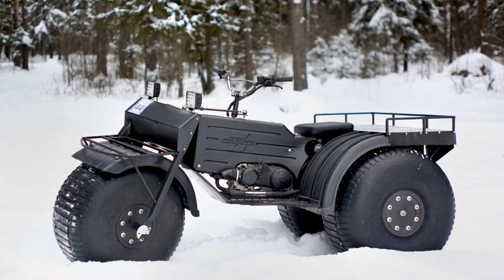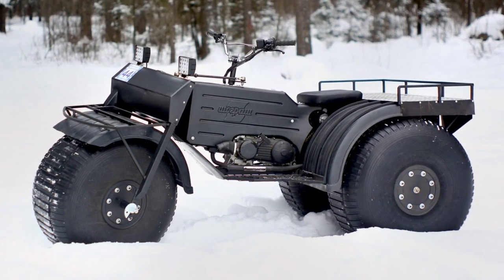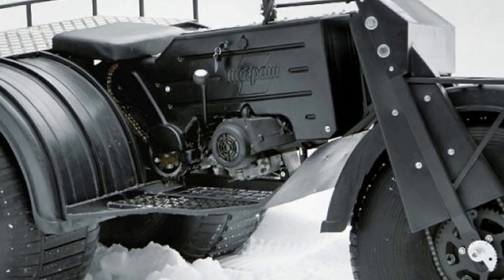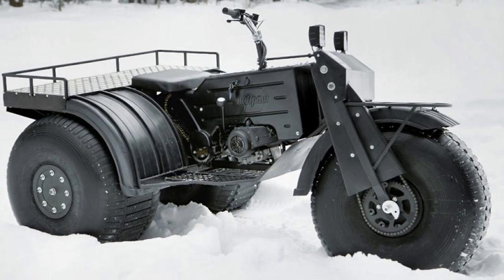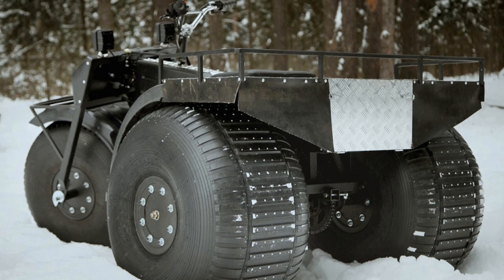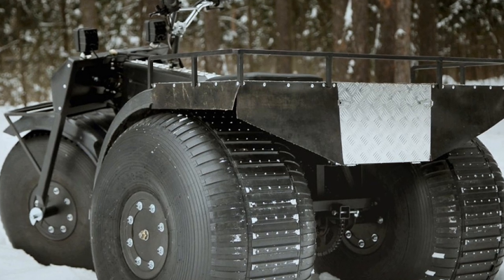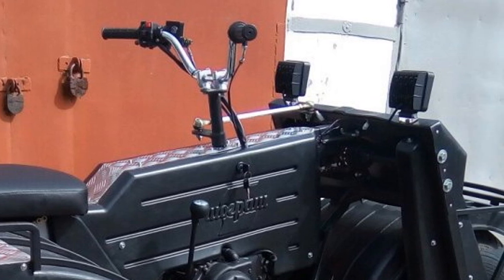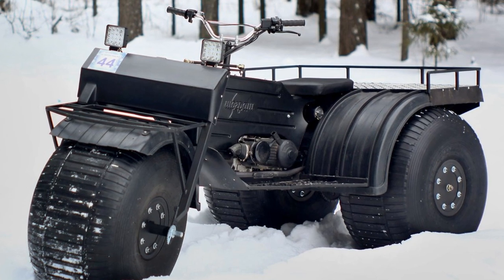Shogrash 3WD - Black Bigfoot / FatTrike On Another Level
Shogrash 3WD is a floating all-wheel drive snow and swamp vehicle designed to move people and goods on any type of surface and water. The all-terrain vehicle is capable of "carrying" up to 4 people or people and loads with a total weight of up to 250 kg. On the surface of the water, an amphibian  is guaranteed to withstand a load equal to the weight of two adults. In addition, the Shogrash can tow a trailer weighing up to 250 kg.
The 3×3 wheel formula ensures efficient movement over rough terrain: mud, sand, grass, gravel, swamp, water, snow, ice, etc.
Permanent rear-wheel drive with a switchable front wheel, high ground clearance (45 cm), as well as Nord-Auto ultra-low pressure tires (900 × 500 mm) and a small structural weight (220 kg), significantly increase the all-terrain characteristics of the trike.
The maximum speed that the Shogrash 3×3 all-terrain vehicle develops on straight sections is limited to 45 km / h for the sake of movement safety. The QML161 engine (Apache 200), offered as standard, already has a manual and electric starter, a variator and a reverse gear in one block. A gas tank with a capacity of 12 liters, depending on the load and operating conditions, is enough for 8-12 hours of operation of the power plant.
The three-wheeled motorcycle-all-terrain vehicle Shogrash 3WD is controlled by a motorcycle-type steering wheel. Thanks to the use of the steering rod, the control turned out to be very easy. Such a simple engineering solution made it possible to avoid the installation of an expensive and complex hydraulic booster. You can choose to order gas control either with a traditional handle or a trigger (ATV). The hydraulic disc brake is operated by a handle on the handlebar.
Due to the large volume of air in the tires and in the hollow, but sealed rims, where air is pumped under pressure during the production process, the amphibian confidently stays afloat. Moving on the surface of still water in calm weather, the all-terrain vehicle speeds up to 3 km/h. In the basic version, the all-terrain vehicle is equipped with two very durable, metal trunks - a front and a roomy rear.